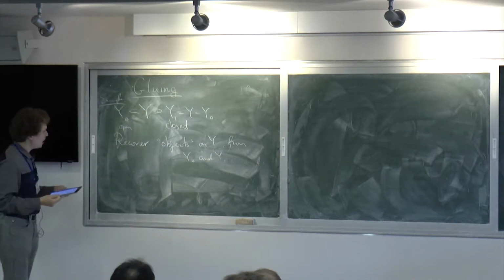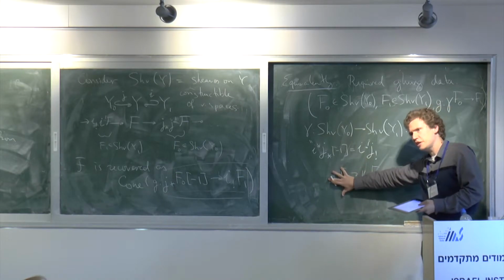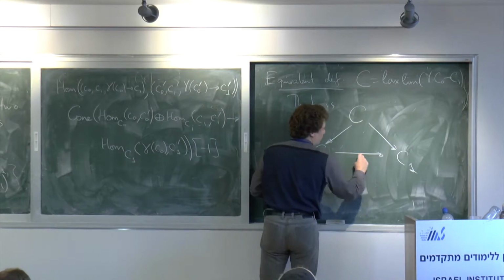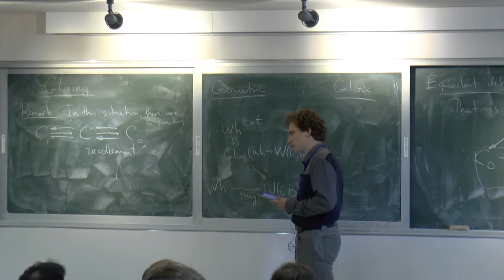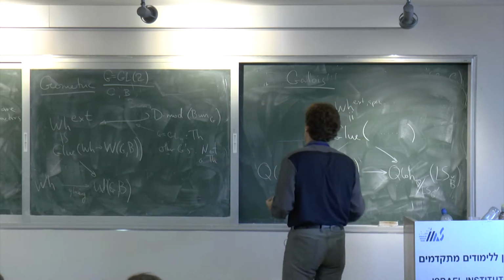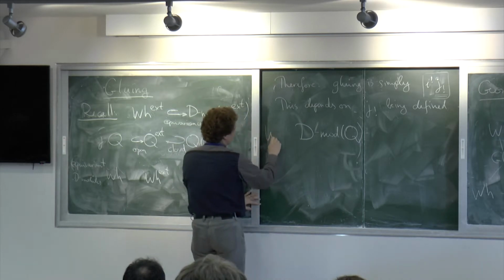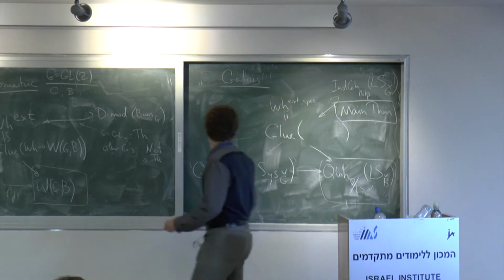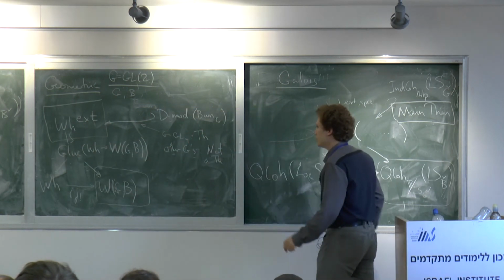Lecture 5.3: Langlands duality for the extended Whittaker category: gluing (D. Arinkin)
Day 5: Thursday, March 20

Lecture 5.3:  Langlands duality for the extended Whittaker category (gluing)

Contents:
a) Gluing of (DG) categories
b) The extended Whittaker category via gluing (for GL(2))
c) Gluing on the spectral side of the Langlands correspondence (for GL(2))
d) Gluing conjectures for general reductive group

Prerequisites: Lectures 4.2, 5.1 & 5.2, D-modules, DG categories, Geometric Satake, Ind-Coherent sheaves.

Corresponds to Sect. 9 of the Outline.